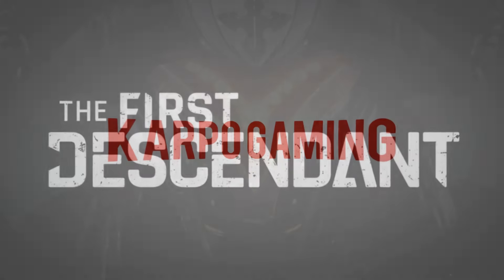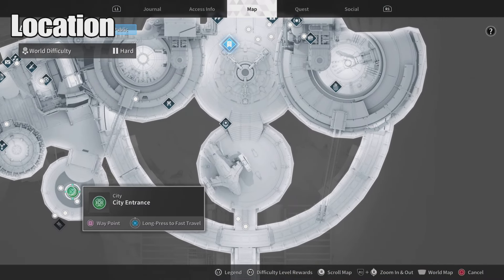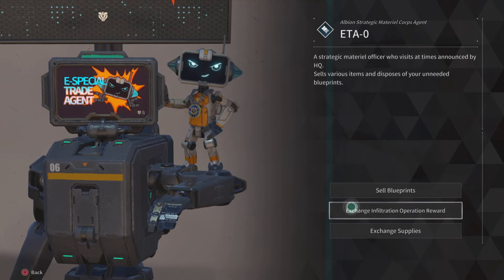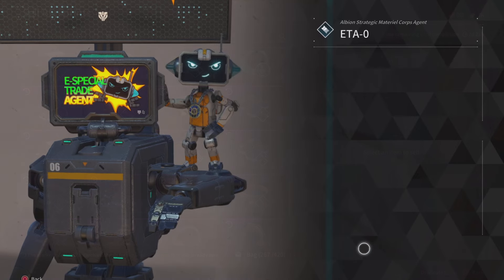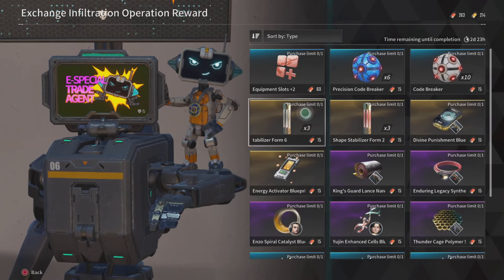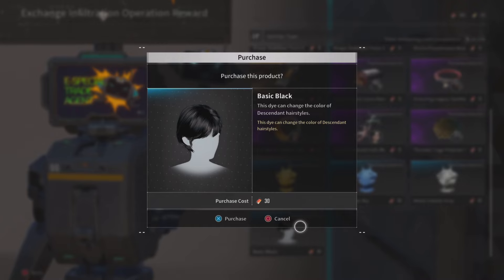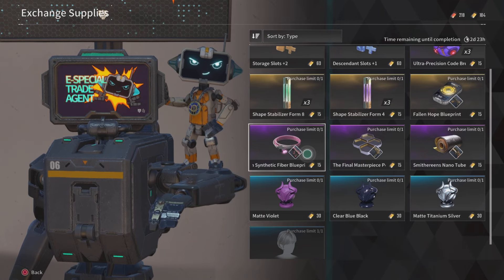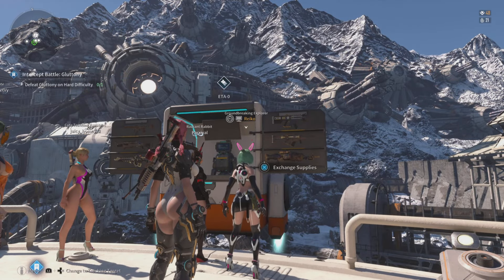The First Descendant: ETA-0 "Trade Agent" Guide! How To To Sell & Buy Weapons, Descendants & More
Welcome Back To Another The First Descendant Video! The "Blueprint Trader" is finally here and Today were gonna go over the inventory, how to get the currency and more Now kick back relax and...enjoy

🎬Timestamps:
0:03 Intro
Outro